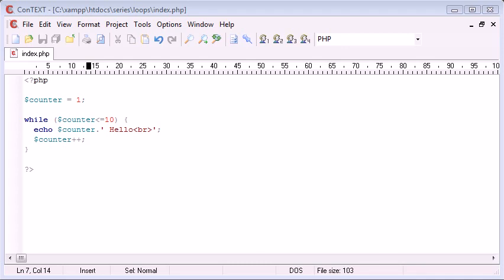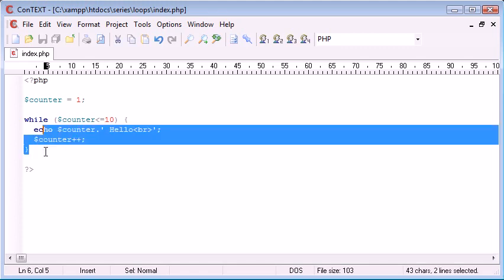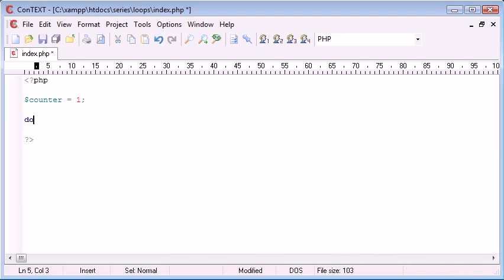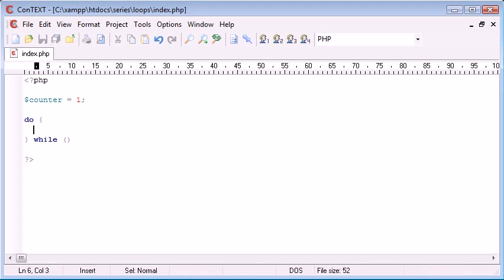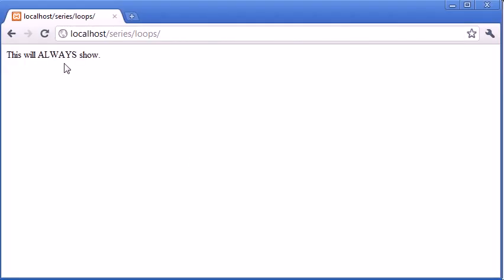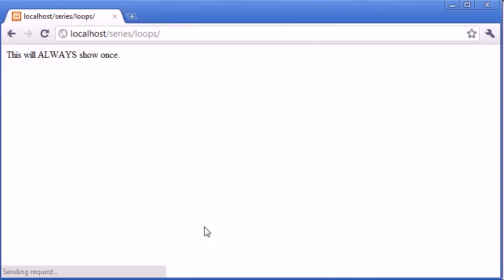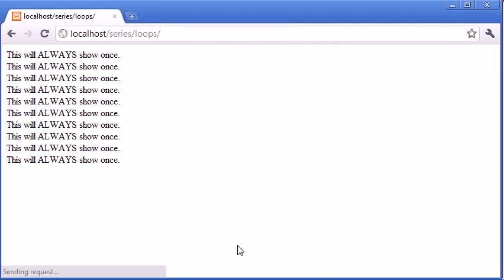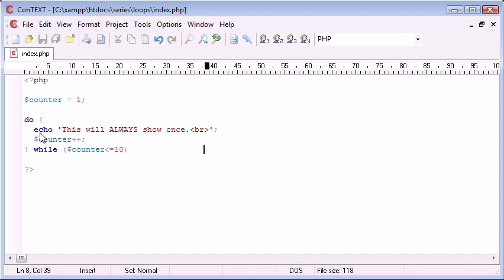PHP Tutorial for do while Loop